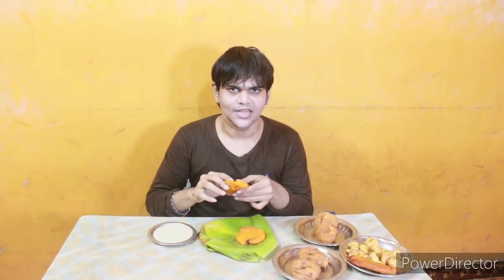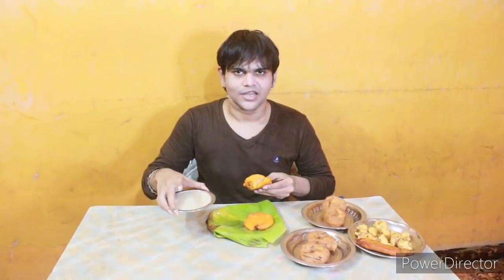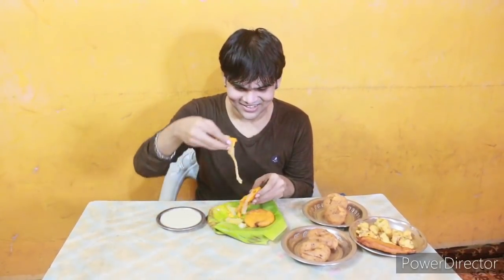best south Indian snacks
hi. i am dhakshinamoorthy. In this video about best south indian snacks. these snacks are very yummy and popular in Tamil Nadu. watch the full video . like & share this video. for more food videos like this just SUBSCRIBE this channel and enjoy our new videos and also click the bell icon for get notifications of our new videos